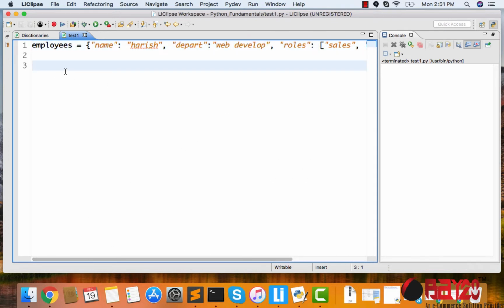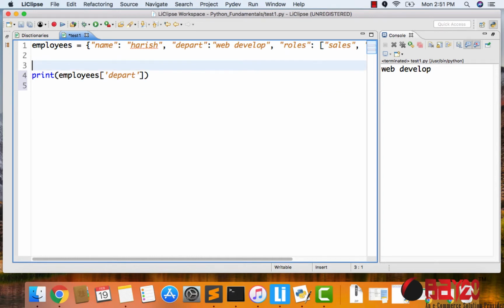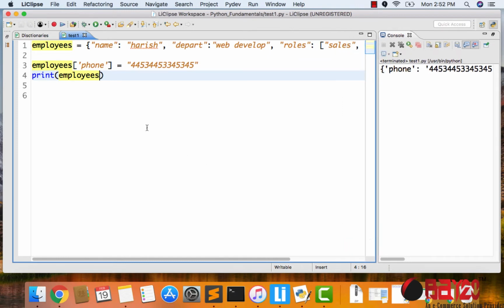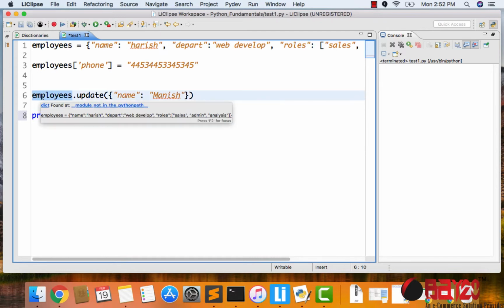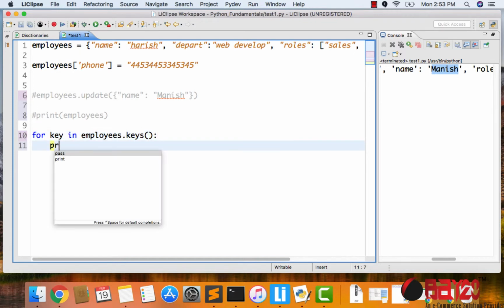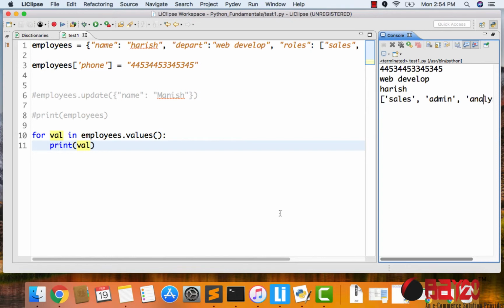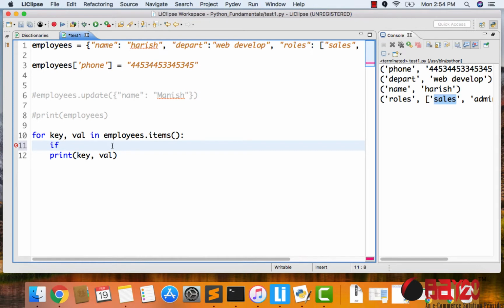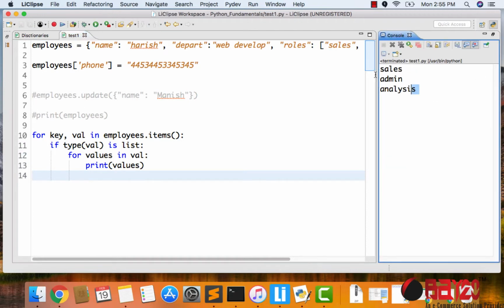Dictionary in Python - Bay20.education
This video explains dictionary in python.